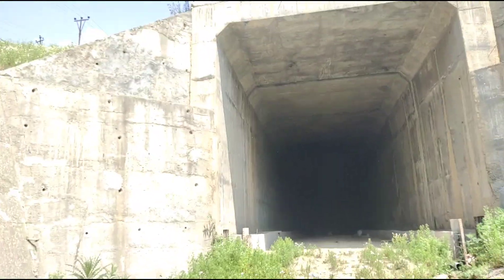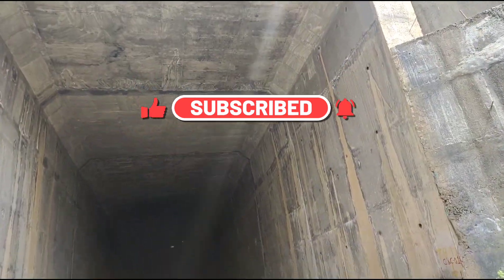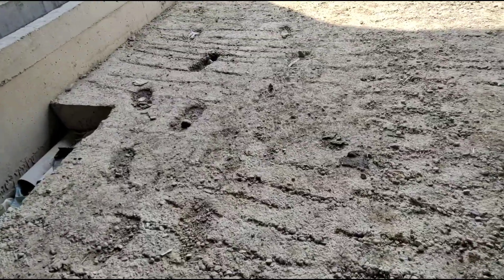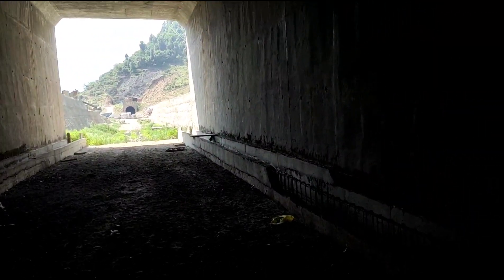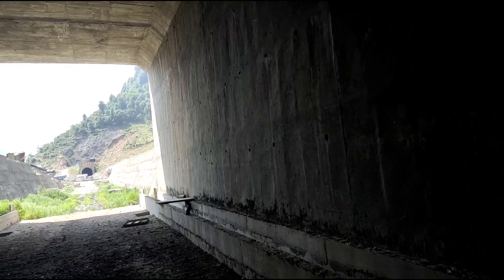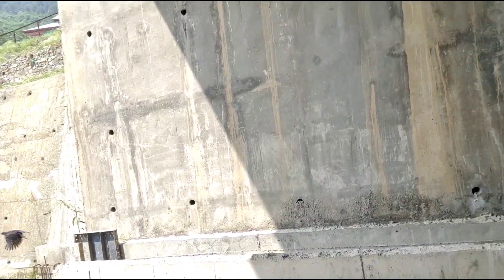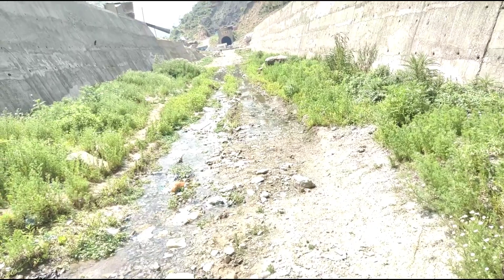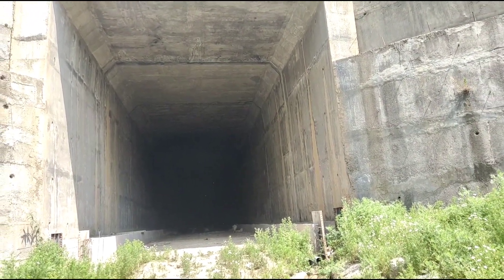1st Railway Tunnel Update Banihal ll Jammu and Kashmir ll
1st Railway Tunnel Update Banihal ll Jammu and Kashmir ll